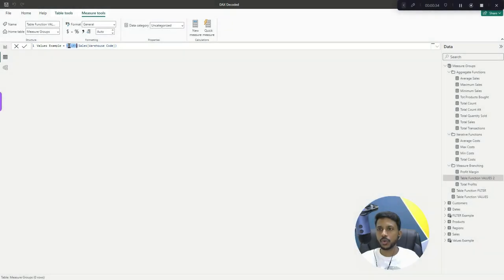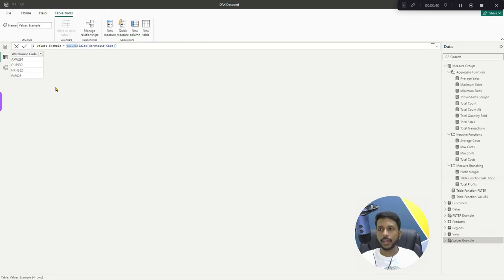How to Use DISTINCT Function in Power BI (DAX Table Tutorial)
In this tutorial, we dive deep into the DISTINCT table function in Power BI and compare it directly with the VALUES function. While both functions are used to return a single-column table of unique values, they behave very differently when it comes to handling blank or null values.

Understanding this distinction is critical for data modeling, accurate reporting, and preventing unexpected blank rows in your visual filters or calculated tables.

What you will learn in this video:

How the DISTINCT function works as a table function in DAX

A practical side-by-side comparison: DISTINCT vs VALUES

Why the difference matters when your data contains blanks or missing values

When to use VALUES (to include the blank row for referential integrity) vs when to use DISTINCT (to exclude blanks)